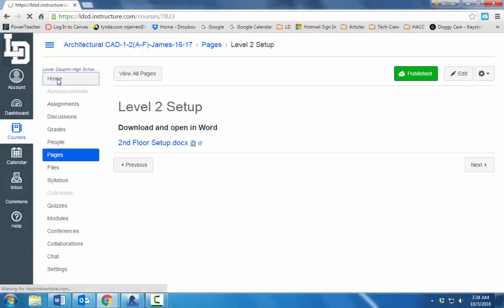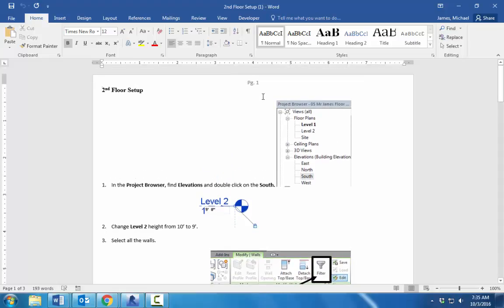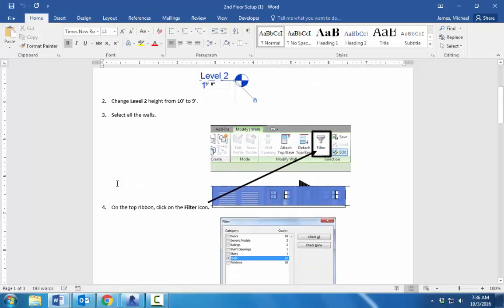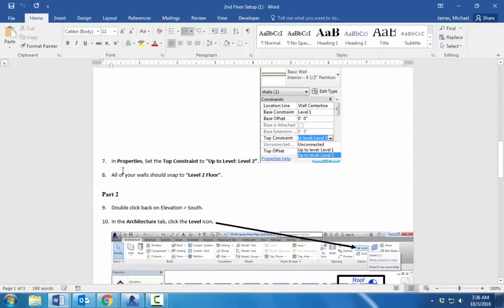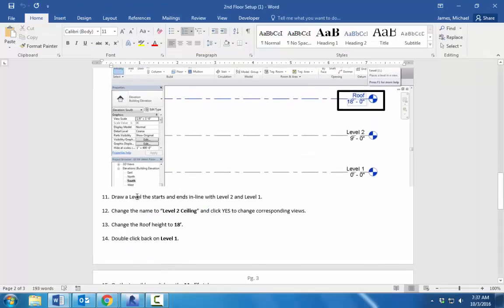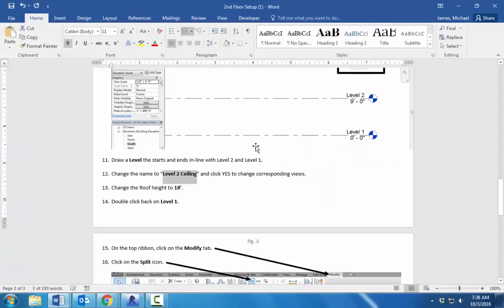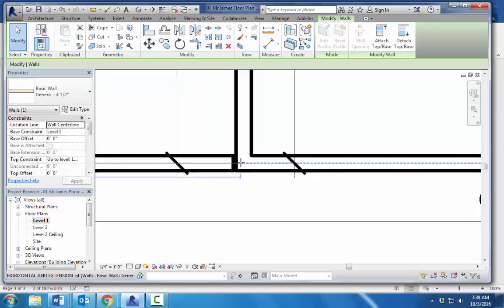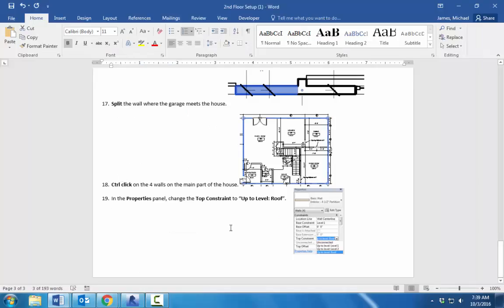Revit Level 2 Setup